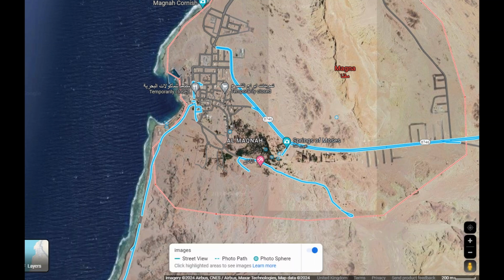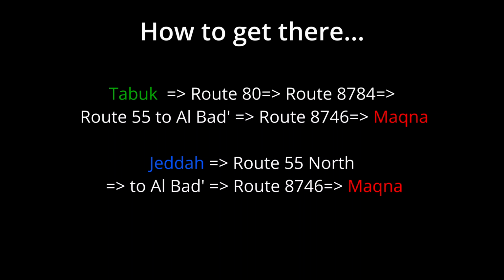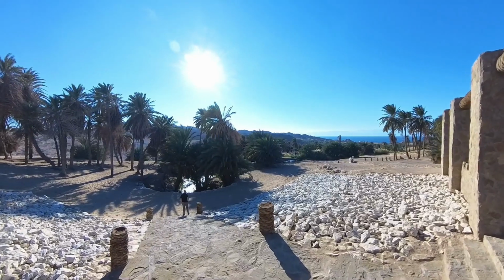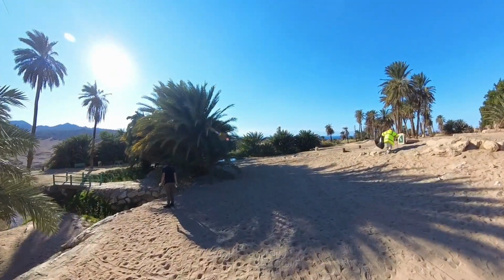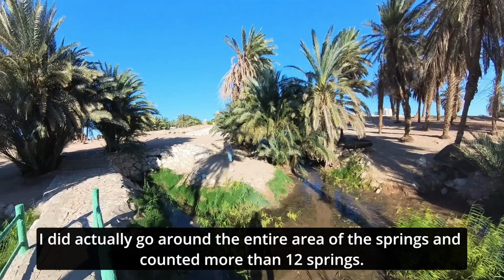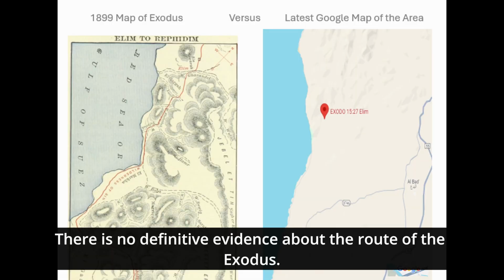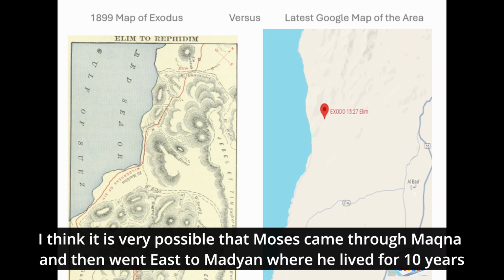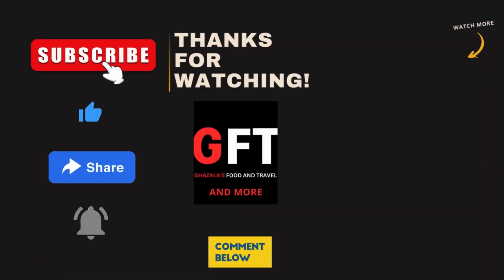The UNBELIEVABLE Story of MOSES in MAQNA (Saudi Arabia)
It is believed that during the Exodus from Egypt, Moses and the Israelites stopped at a place in North Western Saudi Arabia near Maqna, where Moses struck the rocks to create fresh water springs for the Israelites.

The 12 springs of Moses is a beautiful little oasis near the coast of Maqna (or Magna as it is shown on Google Maps). It is a green, tranquil and calm place, or at least it was when we visited because there were not too many people around.  I went round the area of the springs and counted at least 12 places where water was springing from the ground or sides of the oasis.

It is very sandy with some paved areas and therefore, it could be challenging for wheelchair users or those with limited mobility.  There are lots of date palm trees and plants growing around the edges of the oasis.
There was free parking when we went in 2022 but the location is not easy to find without directions because there are no signs for its location.  You will find directions in the video.

My final conclusion is that it is highly likey that Moses did stop here near Maqna because it is the route that takes you to Madyan where he lived for 10 years. However I am not saying that this is fact!